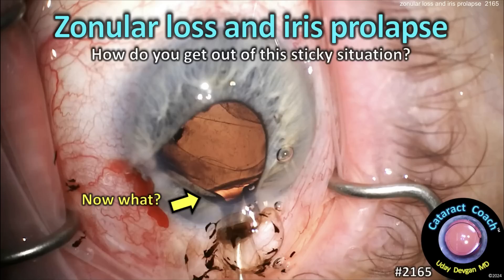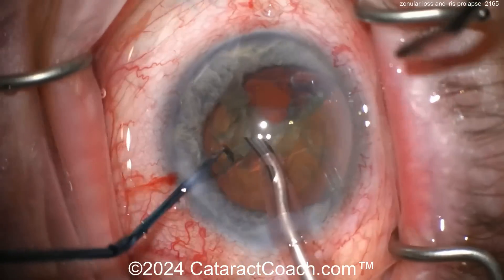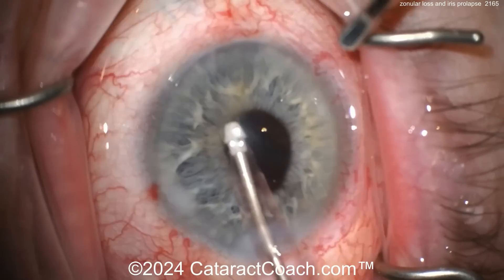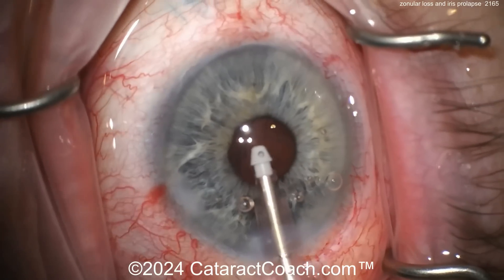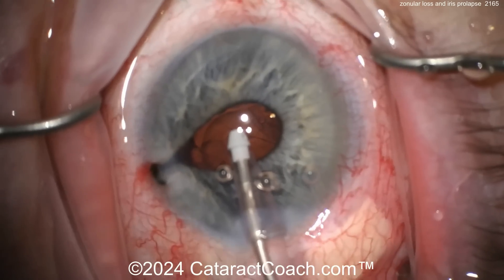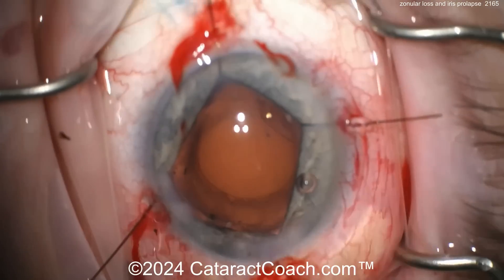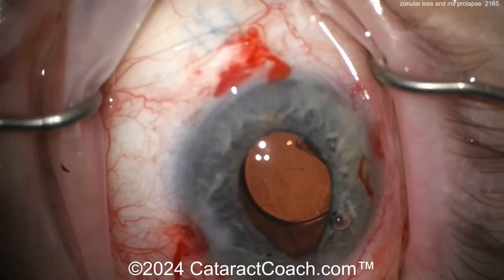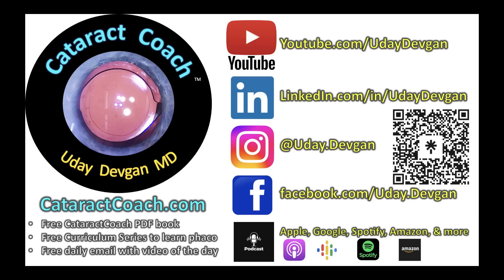CataractCoach™ 2165: zonular loss and iris prolapse -- now what?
Every surgeon encounters complications and often times these are out of the control of the surgeon. Imagine a patient who gets endophthalmitis despite a great cataract surgery, safe sterile technique, and well-sealed incisions. Or this case where there is ferocious iris prolapse. We can put iris hooks or pupil rings to help control this, but when you look at the picture here and you see iris even prolapsing through the paracentesis, you know that the protoplasm and anatomy are playing a major role. From this photo, what do you think would be your next move?